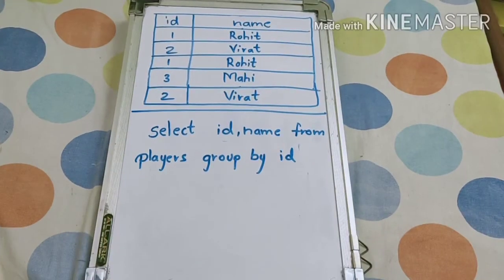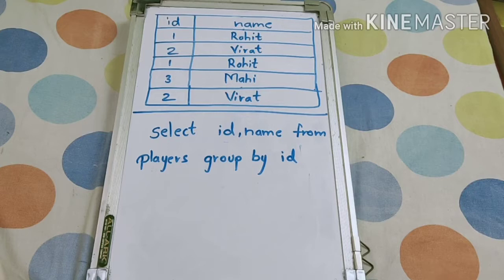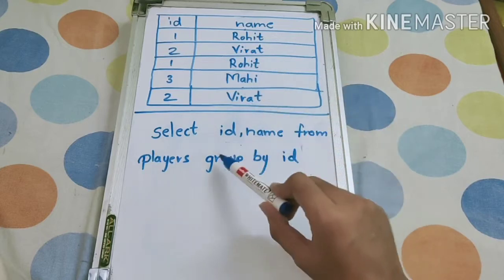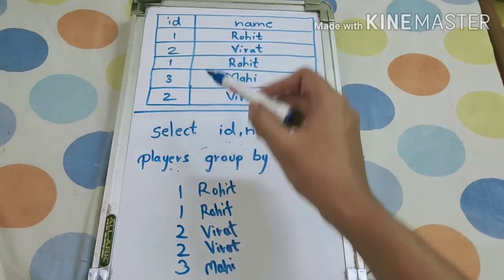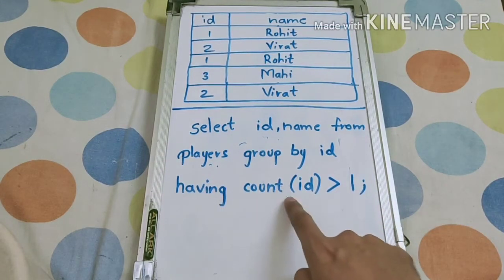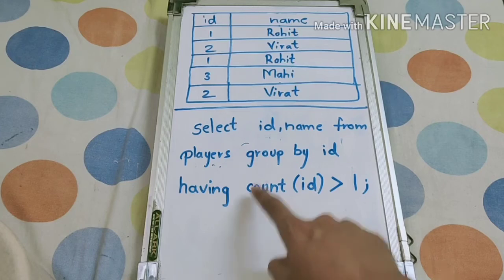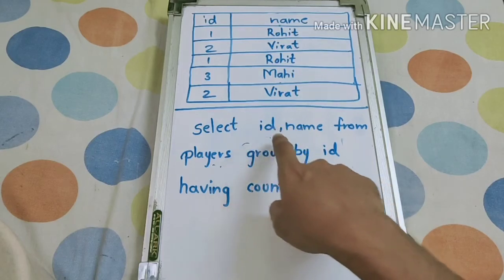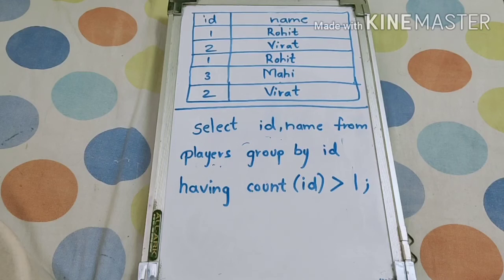Find duplicate rows in SQL / SQL INTERVIEW QUESTION